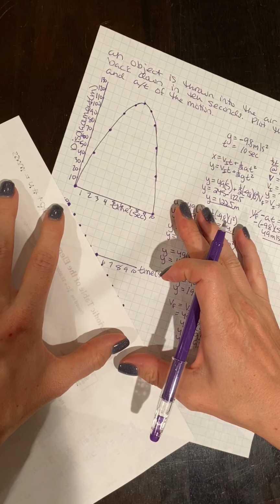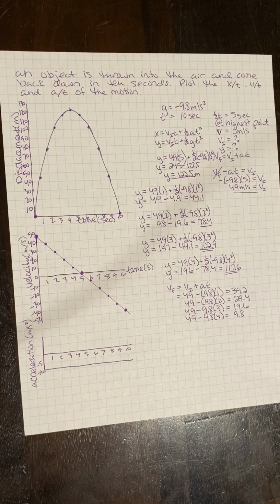Honors Graphing Free Fall Part 2